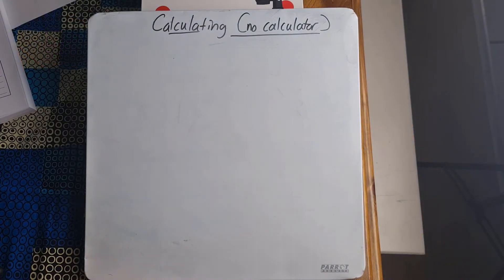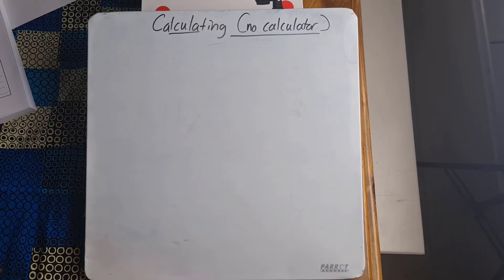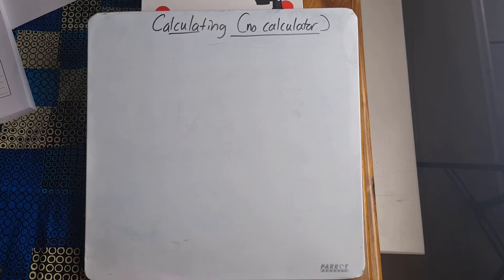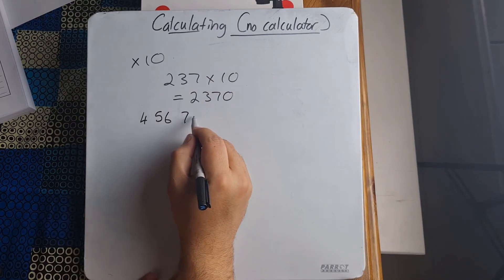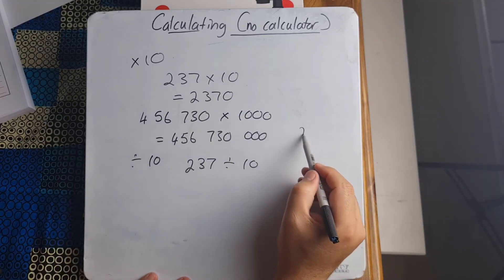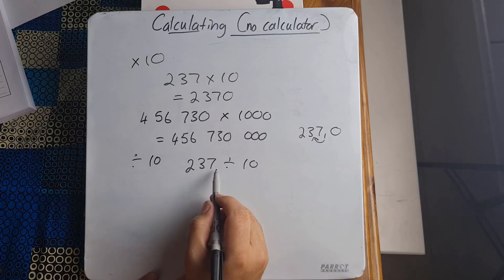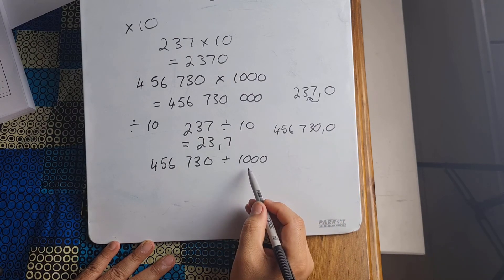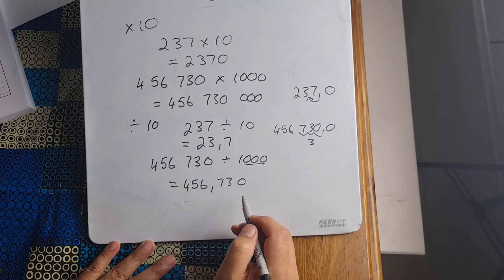Simple Calculations with NO calculator | Grade 11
In this video we look at how to do some simple calculations without a calculator.